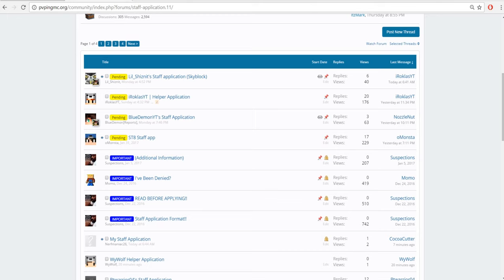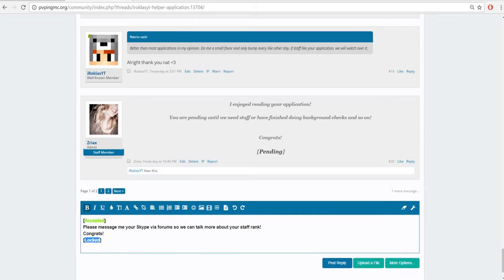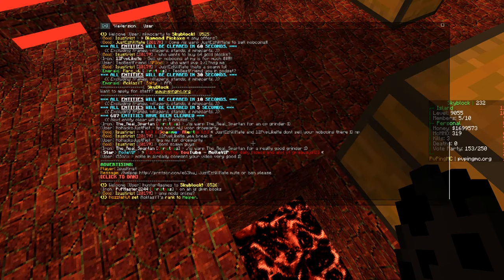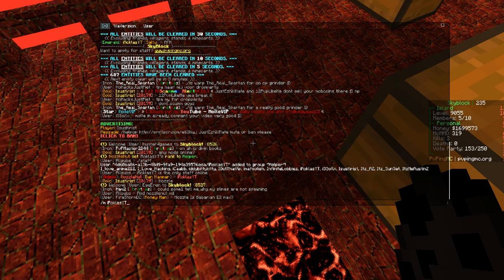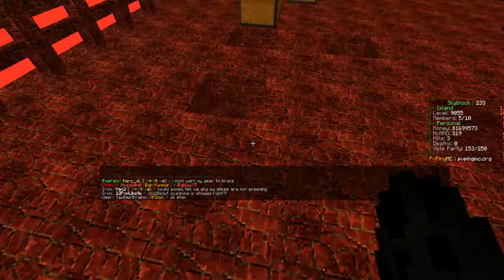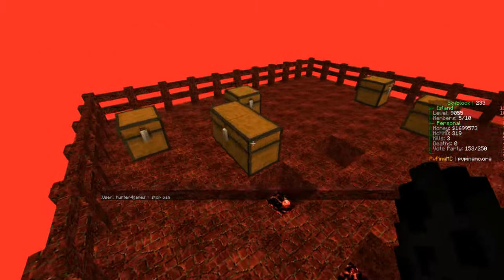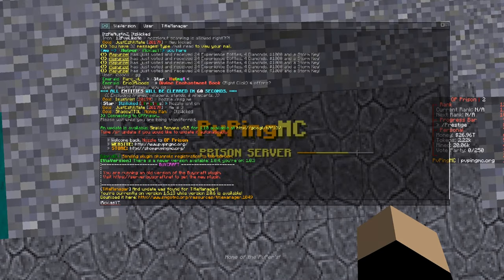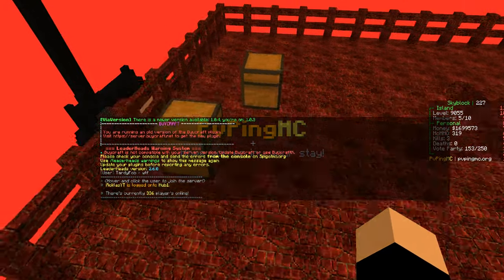PvPingMC Admin Series!! PROMOTIONS?!?! Mincraft Skyblock!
Hey guys whats up its your boy ZovaLine here and today we are looking at the forums and maybe some promotions?!?

JOIN THE NEW SKYBLOCK SERVER: Mc.StarrySkyblock.com

Let them know who sent you! :D

My Staff Server info:

Server IP: Play.PvPingMC.org